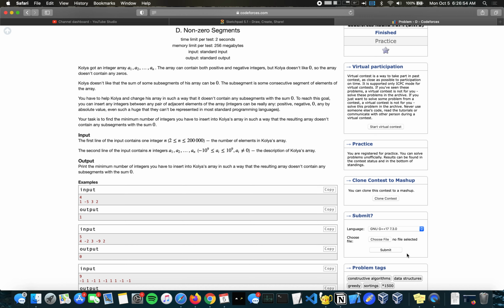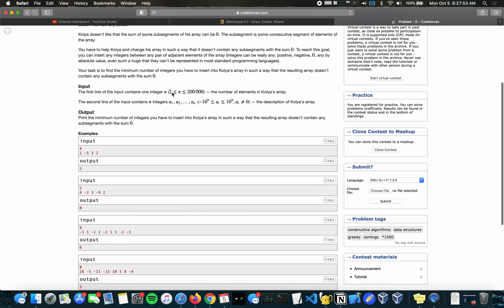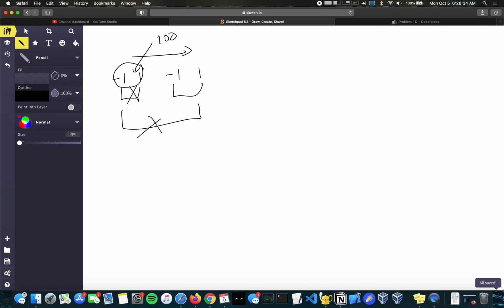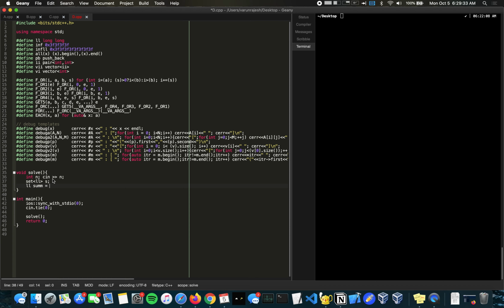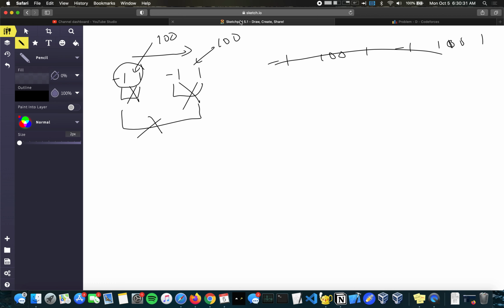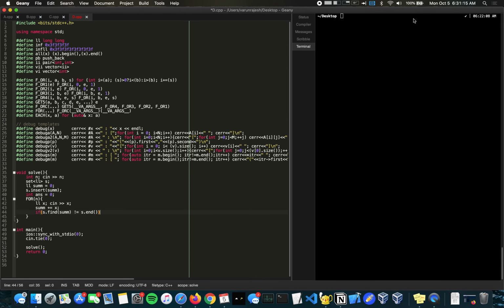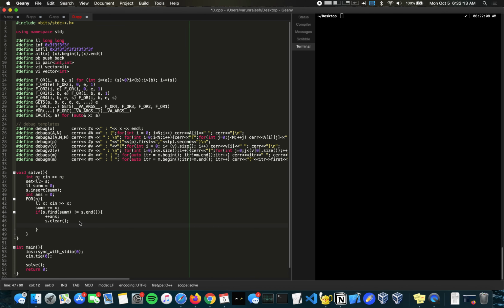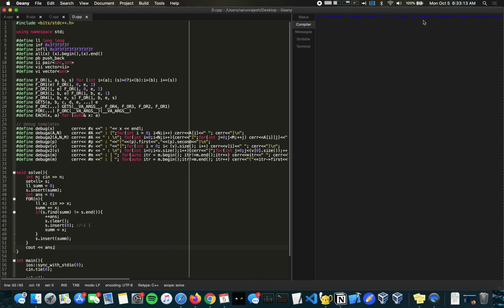Codeforces Round #674 (Div. 3) Explanation - D) Non-zero Segments